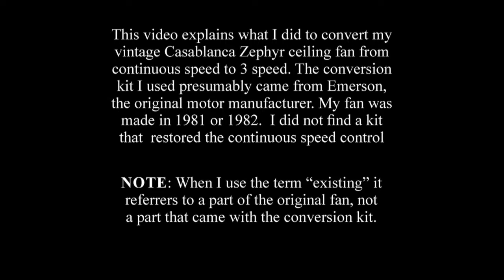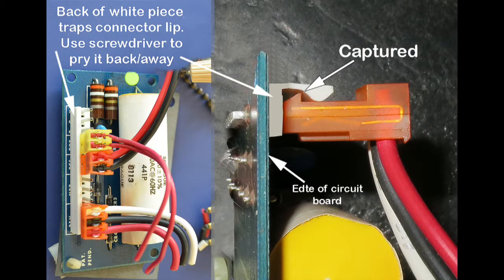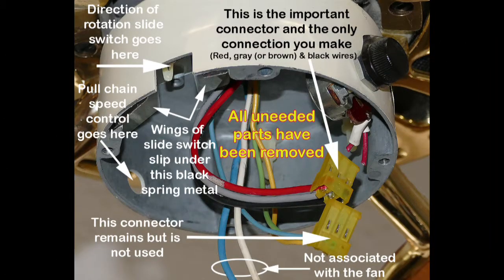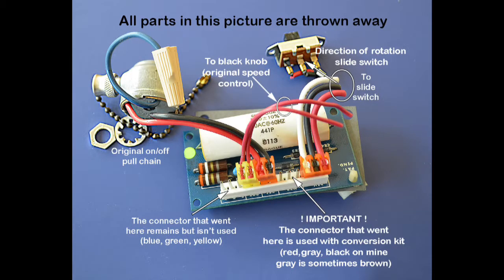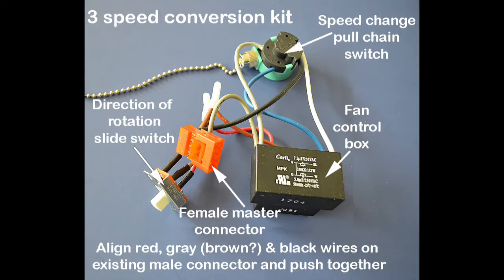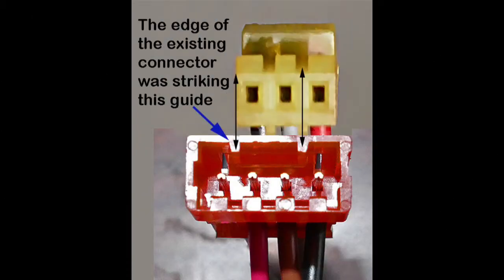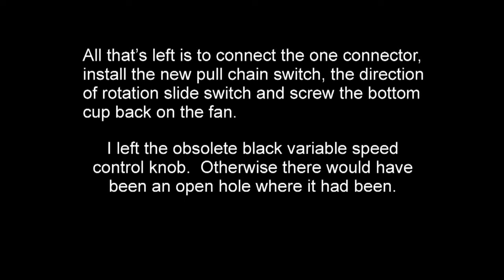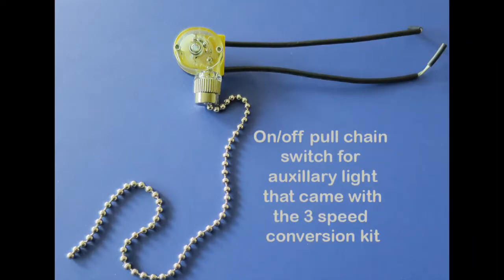Vintage Casablanca fan 3 speed conversion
This video explains how to convert vintage Casablanca fans with  a Potentiometer dial for Infinite fan speed control to 3 speed pull chain speed control.